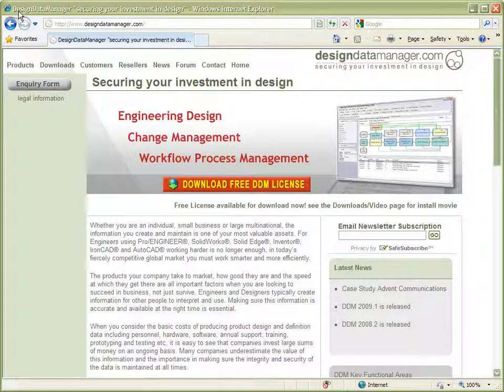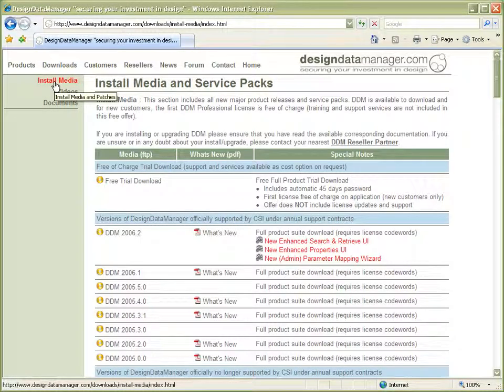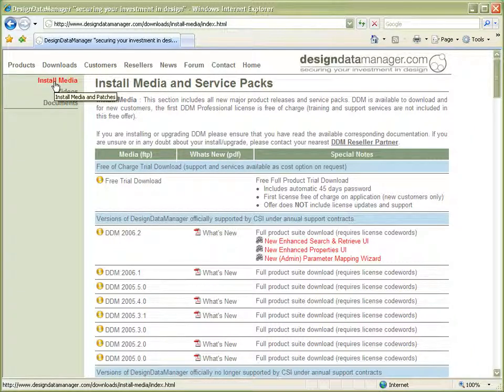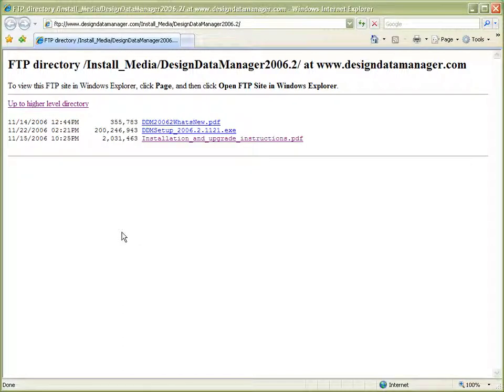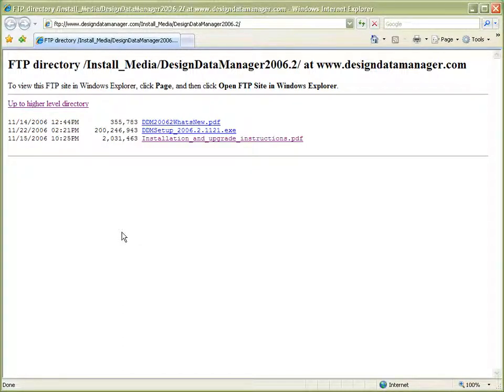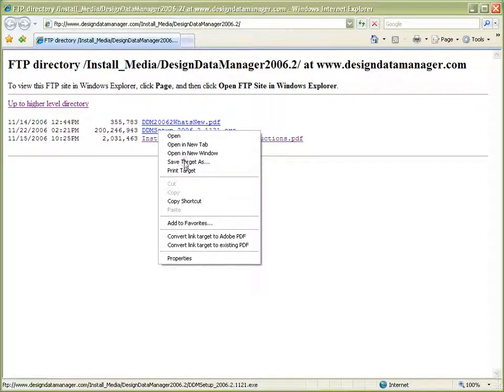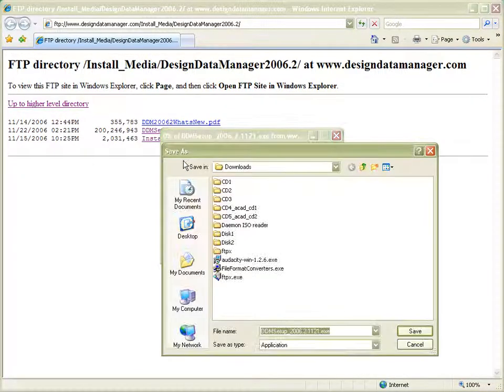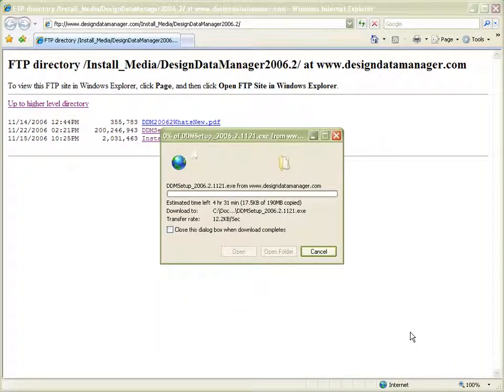How to Download DDM Install Media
Shows how to download DDM install media